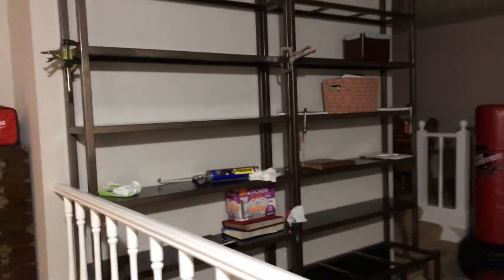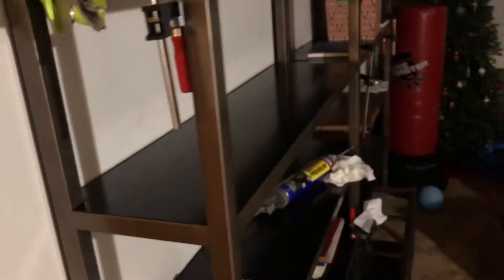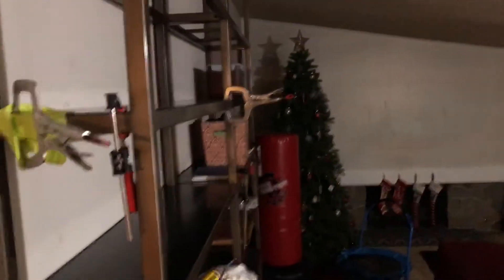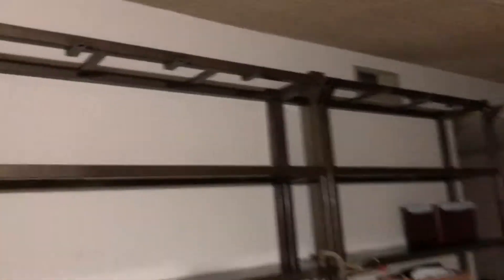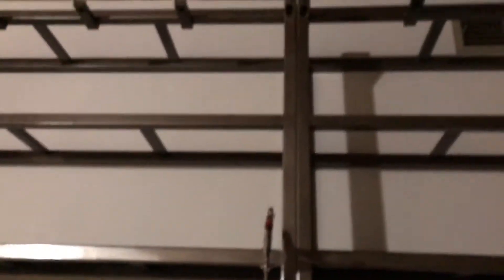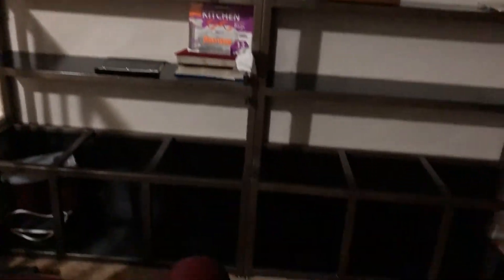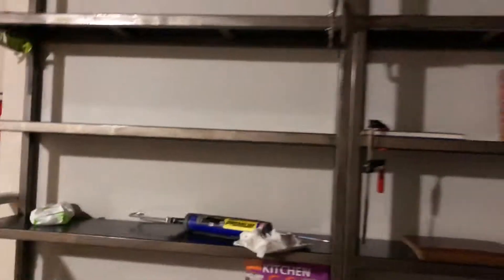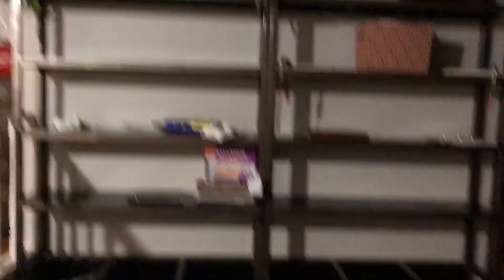Huge steel bookcase with rolling ladder build part 14